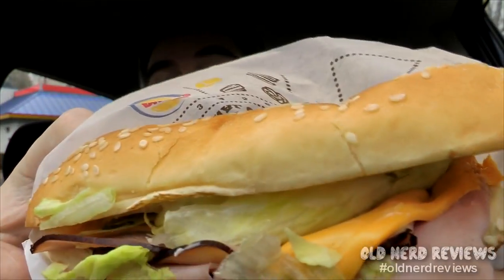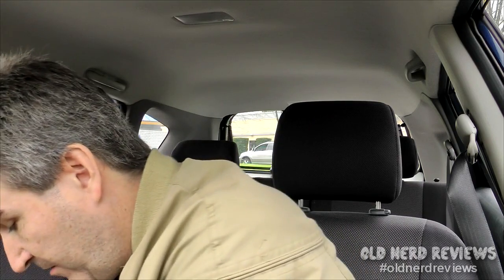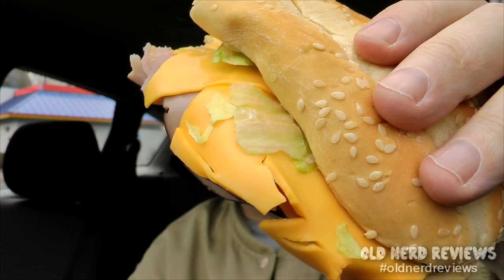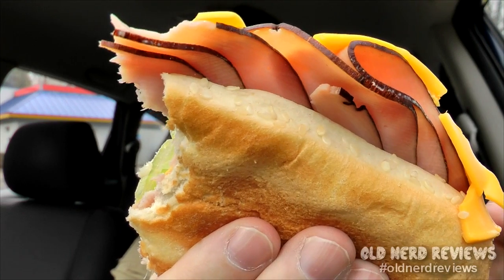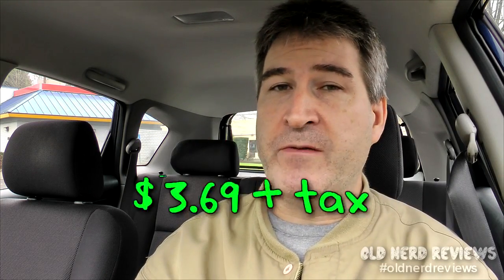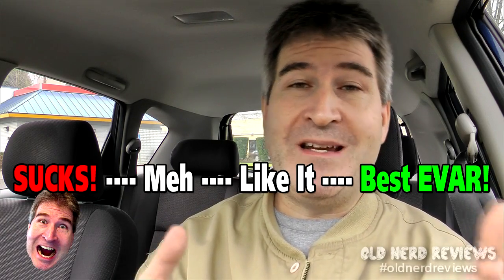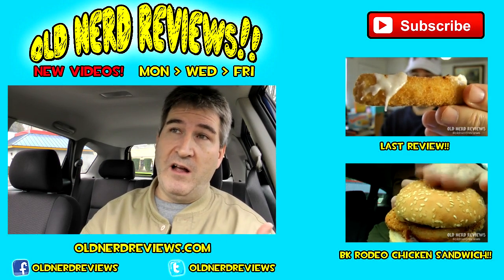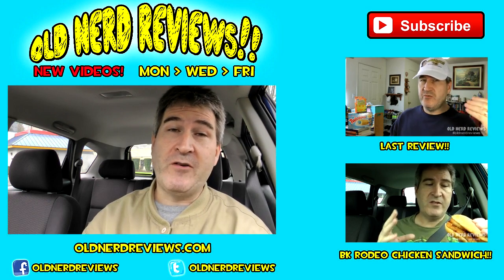THE BIG RETURN!! Burger King Yumbo Hot Ham & Cheese REVIEW 🍔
Today, I'm reviewing the return of the BK Yumbo for you guys! Can Burger King pull off a hot ham and cheese sandwich? 👉 Get your own Handy Dandy Steering Wheel Desk!

The new Burger King Yumbo sandwich consists of traditional slices of ham and cheese that made up the old Yumbo, but it now has lettuce and mayonnaise and is served on a toasted hoagie bun.

Burger King, often abbreviated as BK, is a global chain of hamburger fast food restaurants headquartered in unincorporated Miami-Dade County, Florida, United States. - Wikipedia